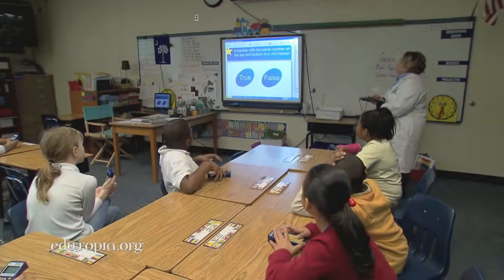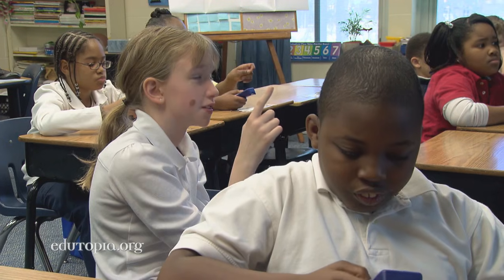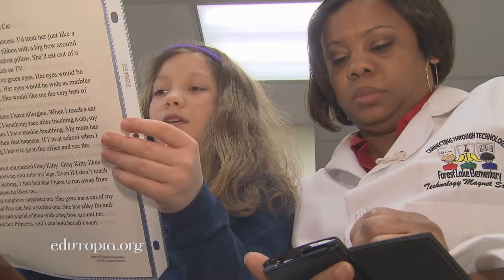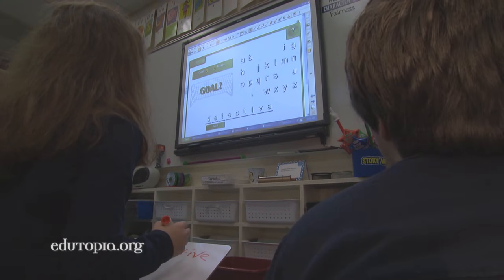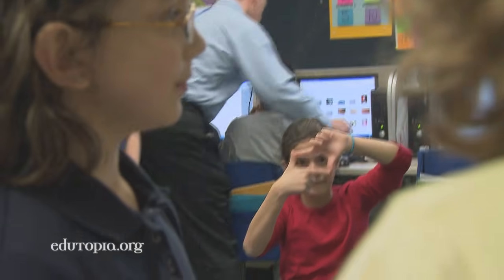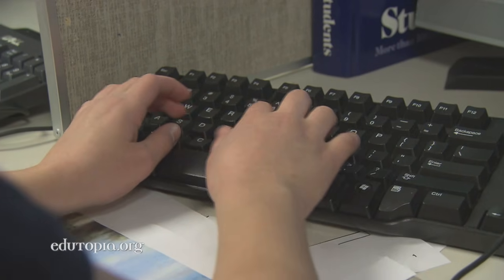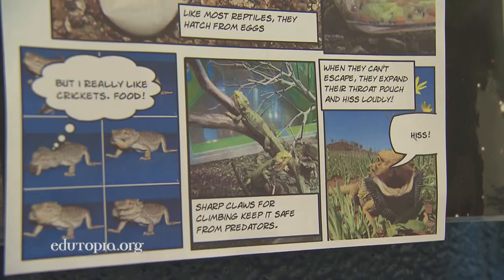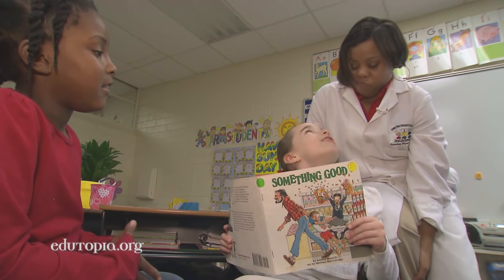How Differentiated Instruction and Formative Assessment Work at Forest Lake Elementary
Educators use frequent formative assessments to determine the needs of each student at Forest Lake Elementary School, and then leverage technology to tap into their learning styles.

To view more exciting reports from our Schools that Work series, please visit our